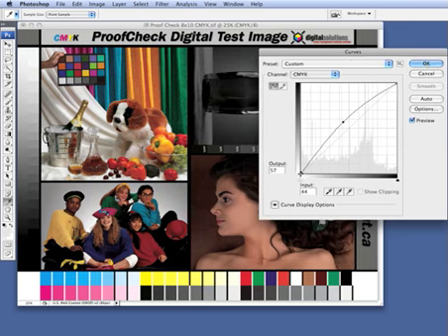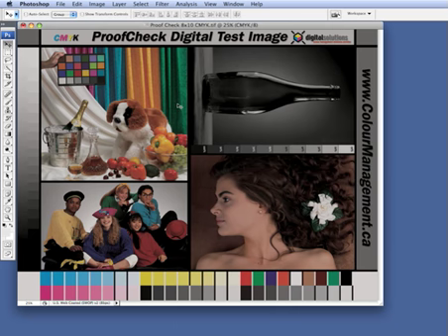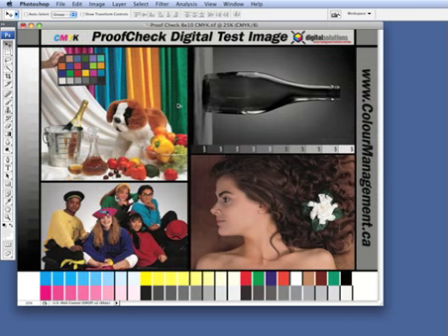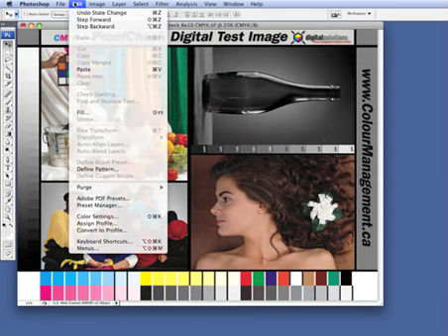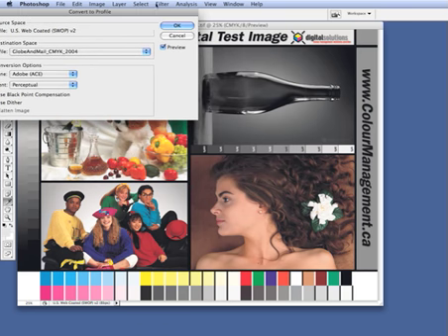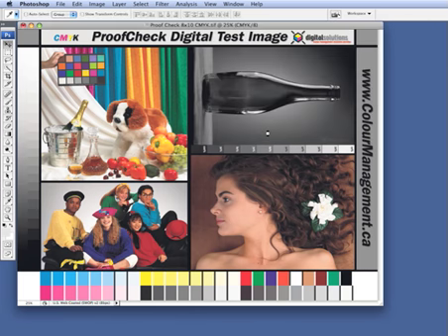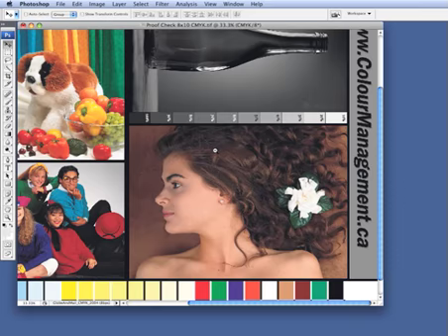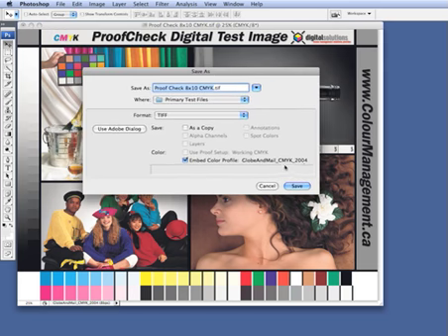How to optimize your file for newsprint printing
Learn the basics on how to optimize your output to ensure the most accurate output when submitting files to a Newspaper. SNAP file conversion, Newspaper file submission and compensate for dot gain.

we make colour work!